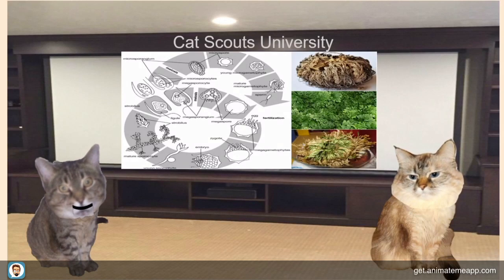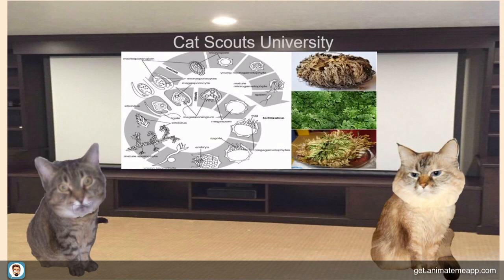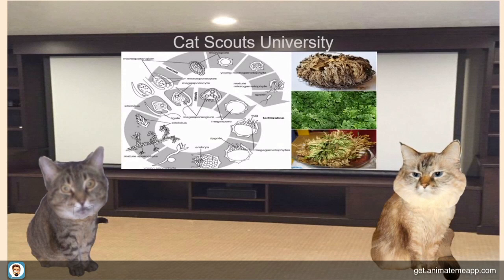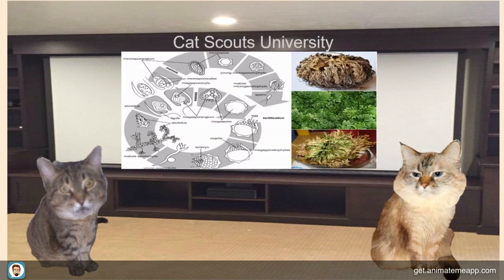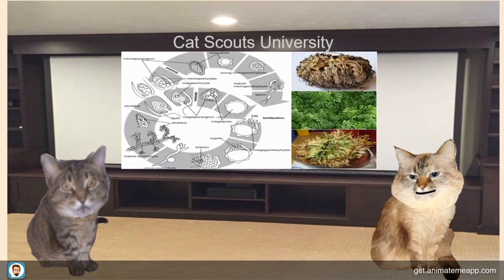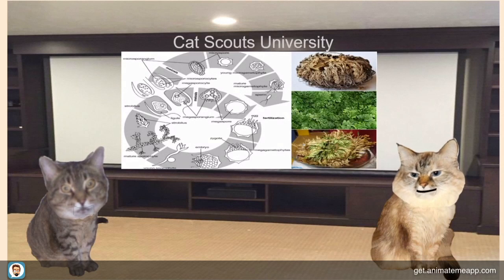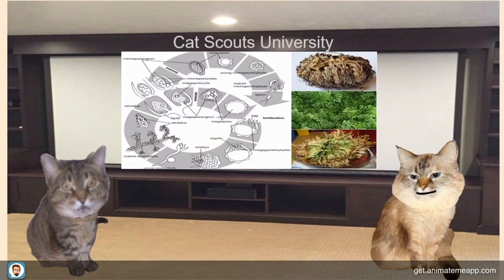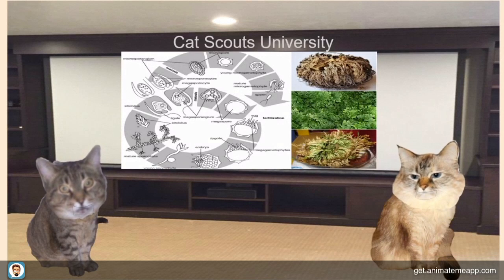Cat Scouts Ali & Dezi Present the Resurrection Plant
Cat Scouts Ali and Dezi tell about the Resurrection Plant.